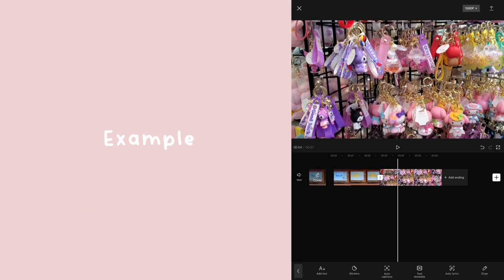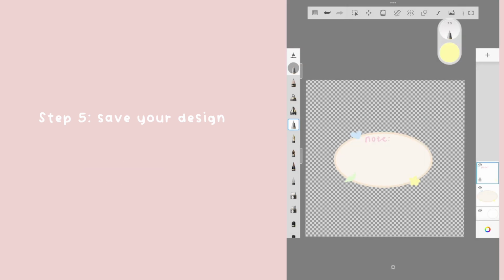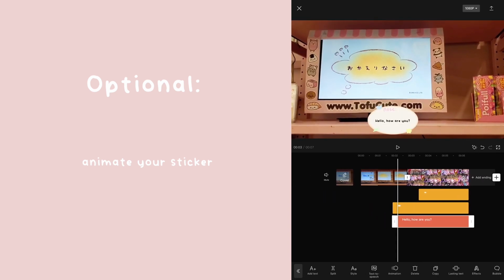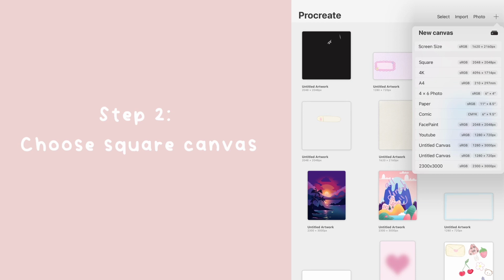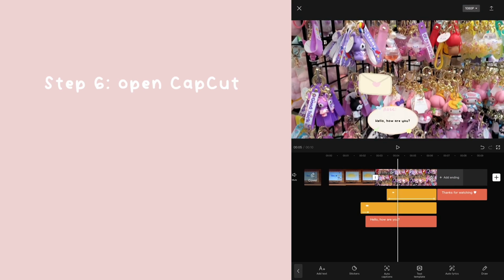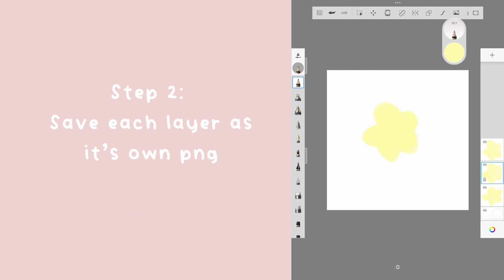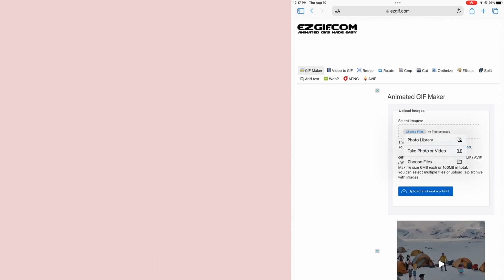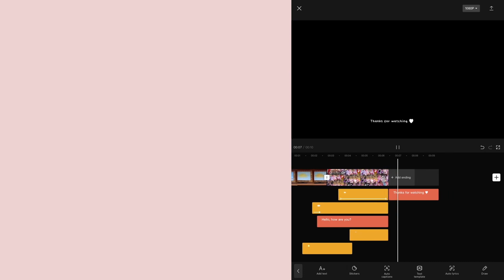How to make and add STICKERS/GIFs to CAPCUT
Hi!! Follow along as I show you how to make stickers and GIFs using Procreate and the Sketchbook app.
You can use these stickers on video editing software like CapCut. Ask any questions in the comments and I will answer them~

0:00 Add sticker & animate
3:11 Part 2: Add GIF using Procreate
4:57 Part 3: Add GIF using FREE drawing app